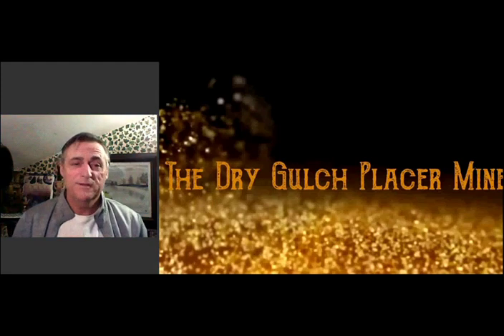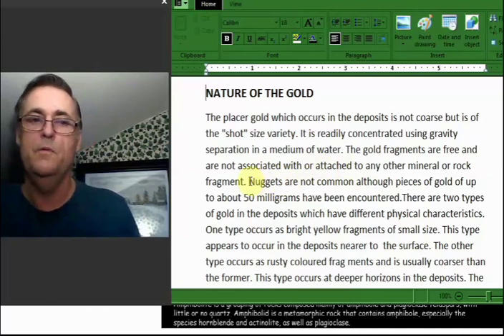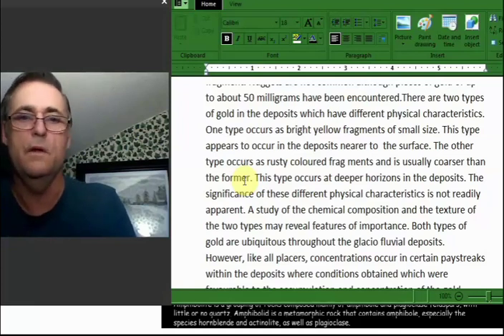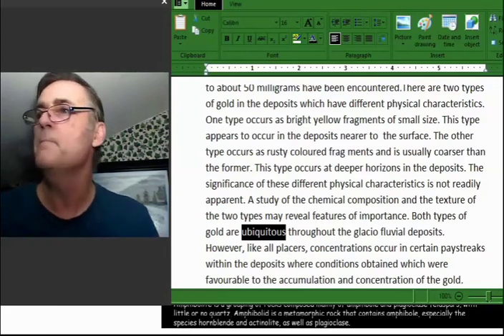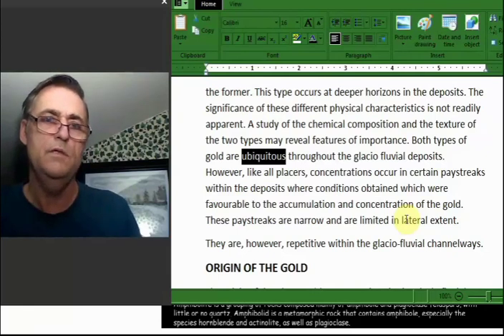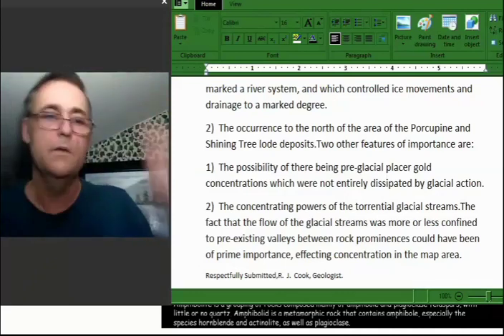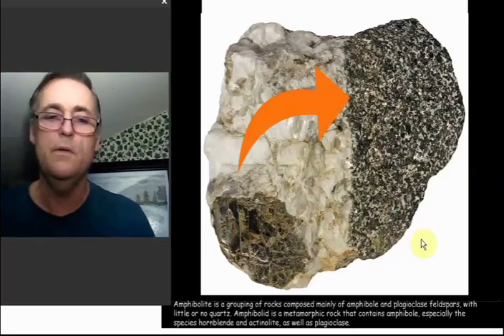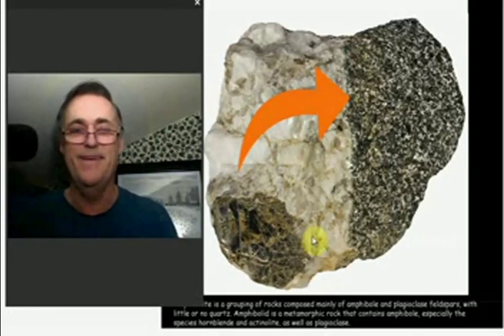Geology Of Canadian Gold - Canadian Placer gold Prospectors @ Dry Gulch!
These are the rocks and minerals of Northern Ontario Canada! If your wondering where gold awaits than join Chris to see images of the rocks and learn how to say the names of the various rock types. Yes there is still gold and it's on the bottom!